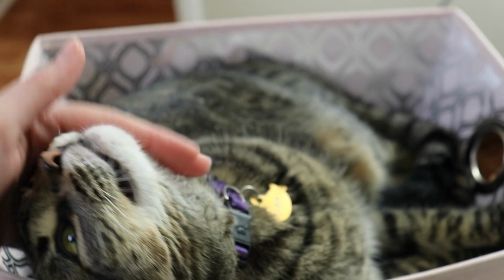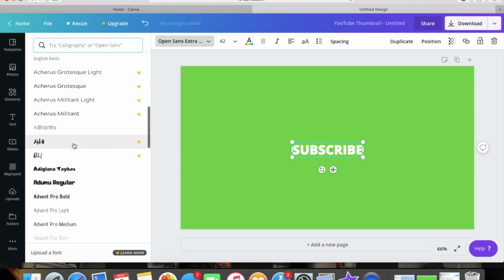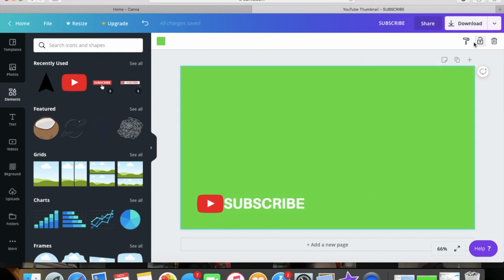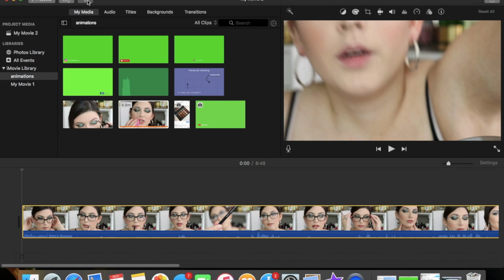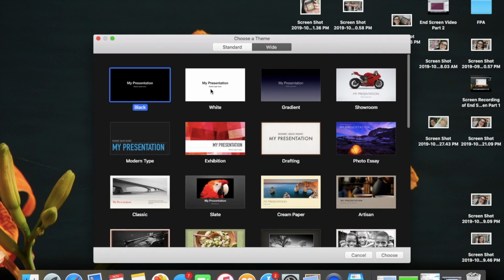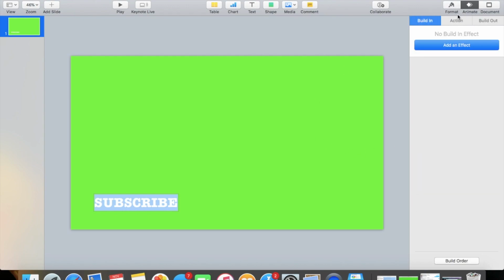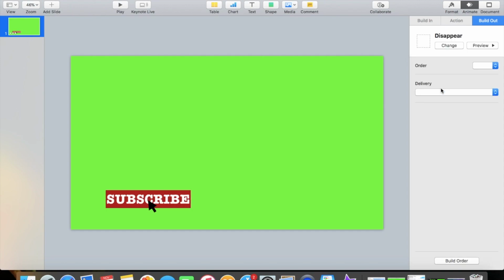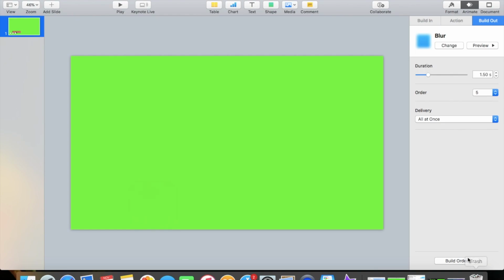HOW TO ADD ANIMATIONS IN iMOVIE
Taking a break from makeup videos to post something to try and help people just starting a channel. I found these tricks to be really helpful in making videos just look a little nicer. Hope you enjoy and let me know what you think of this style of video.

FAQ:
What Camera do you use?
Canon 80D
What editing software do you use?
imovie
What does your name mean?
Vesna means "spring"
How do you say your name?